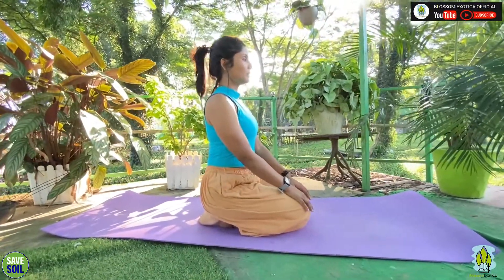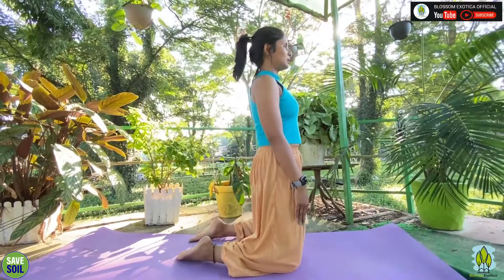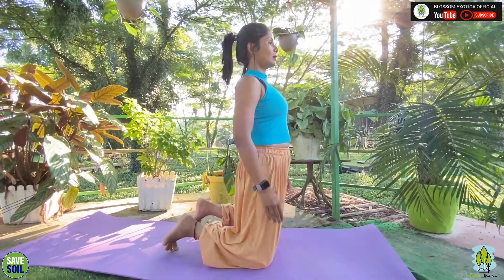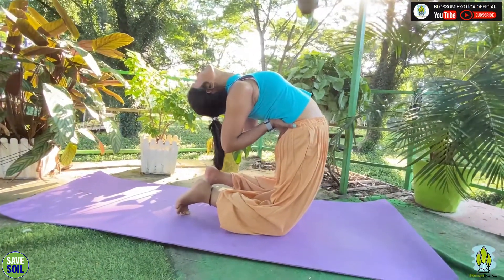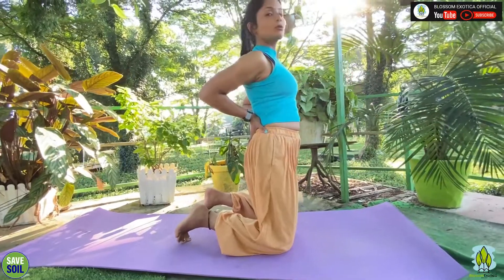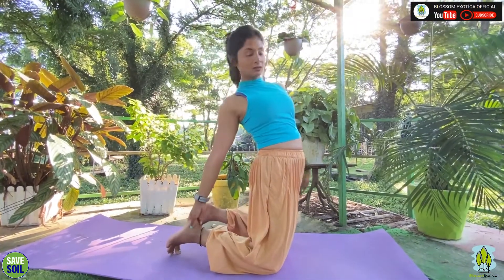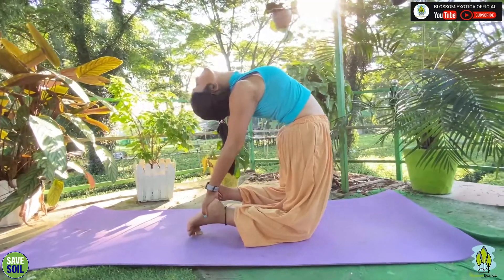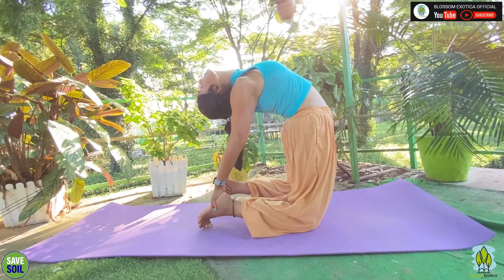YOGA FOR PCOD | PART 1 | Yoga with Barsha Das